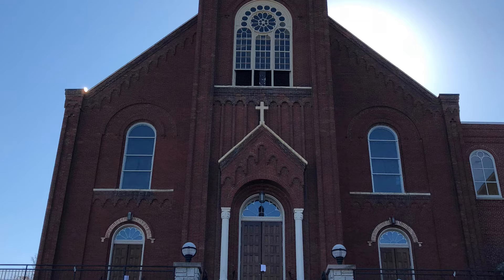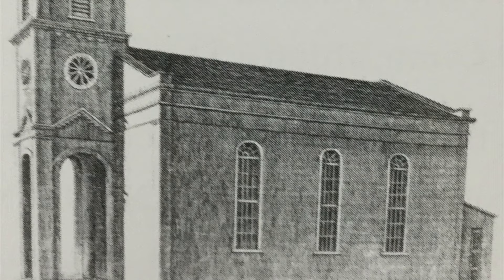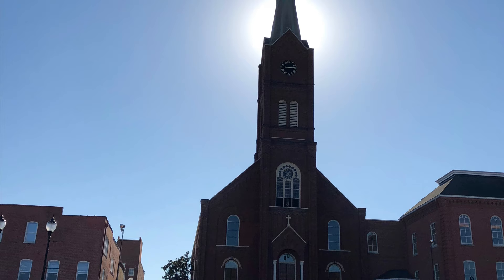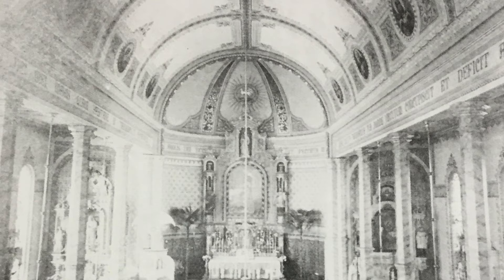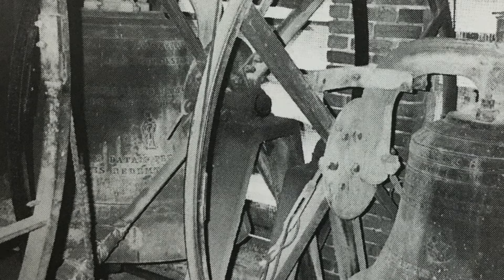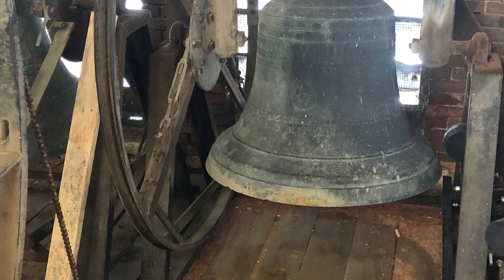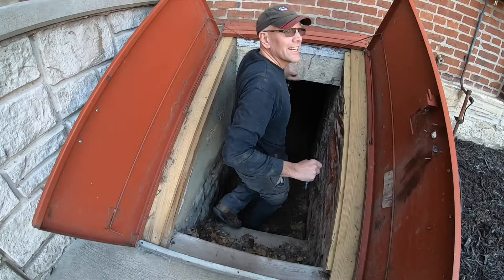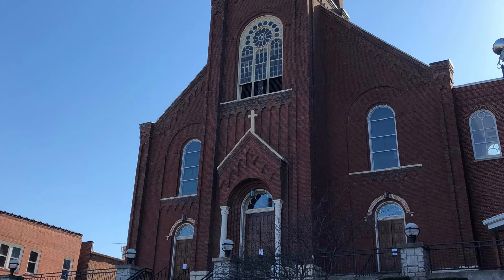St. Francis Borgia Church by Sophie Straatmann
Sophie was the 2019 St. Francis Borgia Regional High School winner of the Stanley and Marjorie Wilke Memorial Fund Scholarship presented by the Washington Historical Society